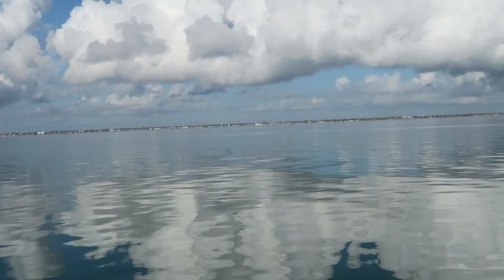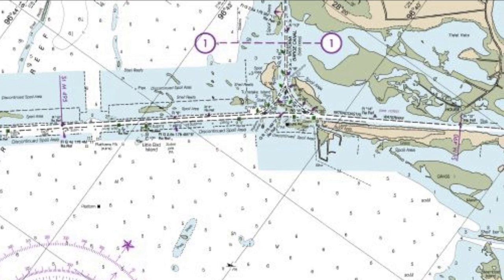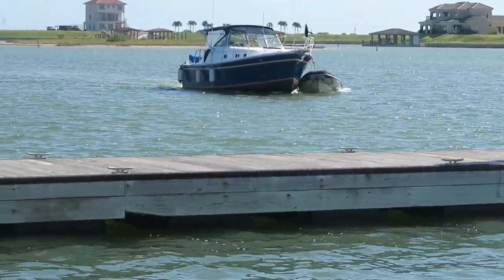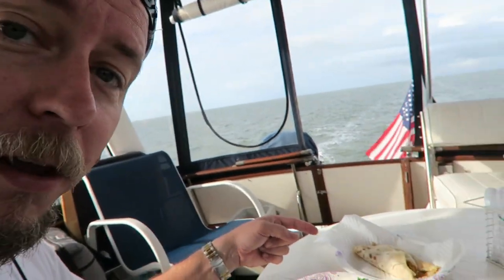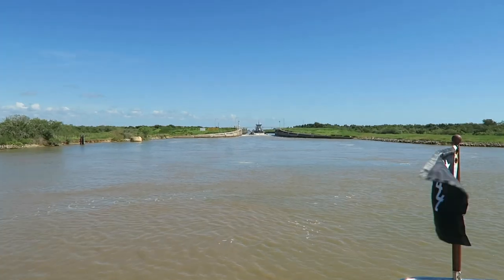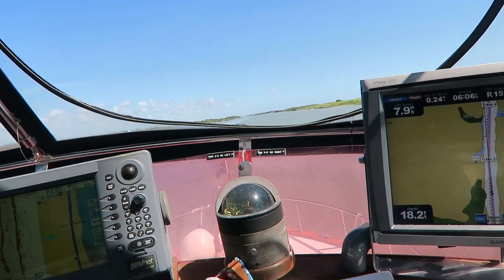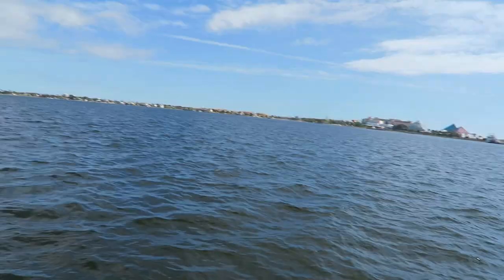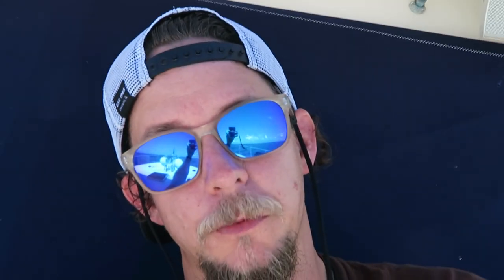Travel VLOG: Life at 8 knots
join me as I hop aboard the Trawler "Friendship" for a leisurely cruise up the Inter-Coastal Waterway from Port Aransas to Kemah.